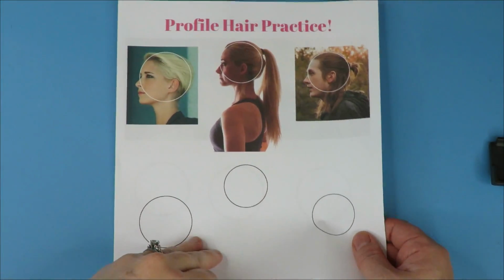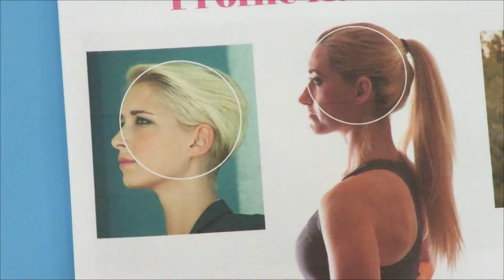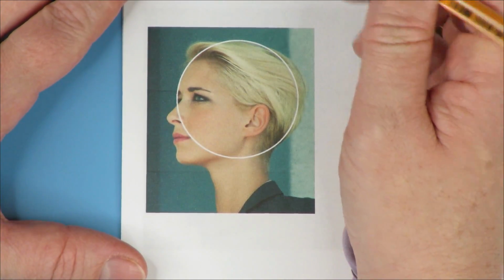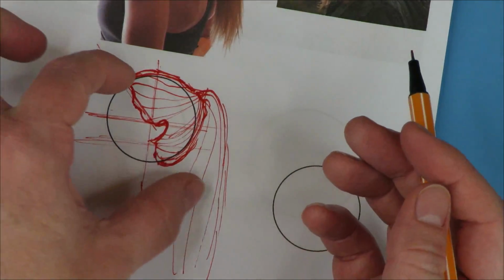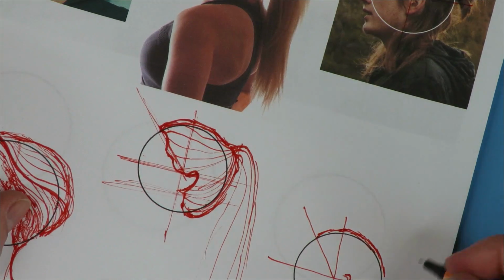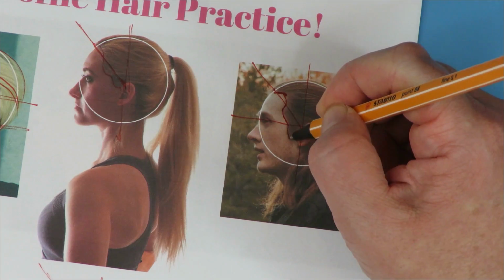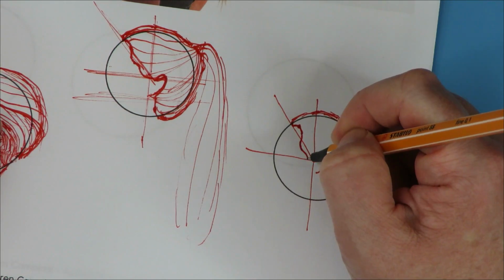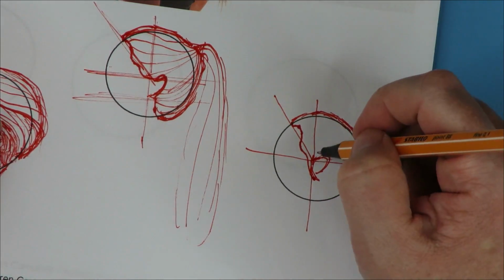Drawing HAIRSTYLES on PROFILES all figured out! ✍️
Best news!!! I got drawing hairstyles on profiles all figured out!! And today's today's sketching tutorial will show you exactly how it's done. So many of us struggle with how to draw hair, so I've even created a FREE 4-page guide that I know will help you with your hair drawing practice!!

As you'll see in this hair drawing tutorial, one of my best tips for drawing hair is to remember that hair has volume! This matters not only in profile face drawing, but when you're drawing faces - from any angle.

Next, you need to be sure you're drawing proportions of the face correctly, so sketch in those face drawing guidelines!! This will help you begin to see where hair should naturally be filled in.

If you've been watching me for a while, you'll know I'm a big fan of reference drawing, & studying photos & inspiration from artists you admire. This is especially helpful when you're working on face drawing from the side / profile sketching.

I LOVE making shading & whimsical drawing easier so YOU CAN HAVE MORE FUN in your sketchbook!

👉 WANT Access to ALL My Cheatsheets?

Interested in learning how to paint, art journal & how to do mixed media art?

❤️NEED NEW DRAWING SUPPLIES? Here are some of my favorites! ❤️

👉Hammermill Cover Cardstock 100lb 8.5" x 11" (fave to use with markers and best value at 4-8 cents per sheet and 250 sheets!!)

👉This Arteza pencil set is a new find and a GOOD one!!

👉Pentel GraphGear Mechanical Pencil Set (only ones I use)

👉Copic Skin Tone Pack of 6 ($33)

👉Copic B Set (my fave which has the most skin tones) (72 Set for $330)

👉Arteza Everblend Skin Pack of 36 ($36 - insane value!!!)

👉Arteza EverBlend Alcohol Markers (60 Set for $112 - also insane value!!)

Want FREE, immediate access to my Fun Fab Drawing Club and/or Mixed Media Society plus discounts on all my art books, sneak peek at YouTube videos and new book content, behind-the-scenes fun and MORE? To learn more visit:

(all books available in both Kindle and Paperback format):

To post a question, or to a photo of your work inspired by a lesson or YouTube video, or to read about all the latest things on my Blog, visit: